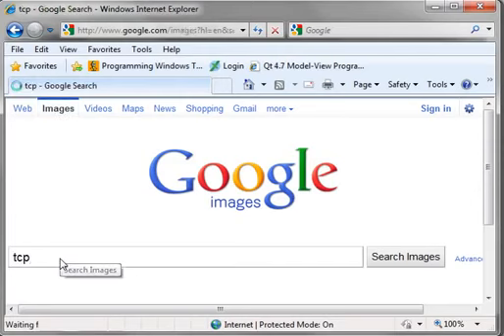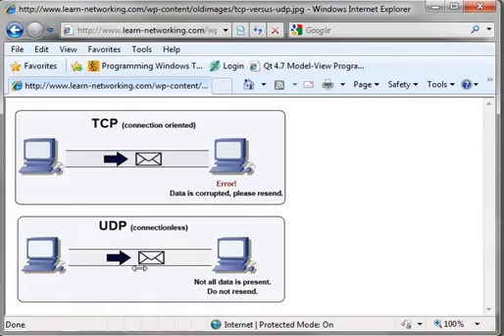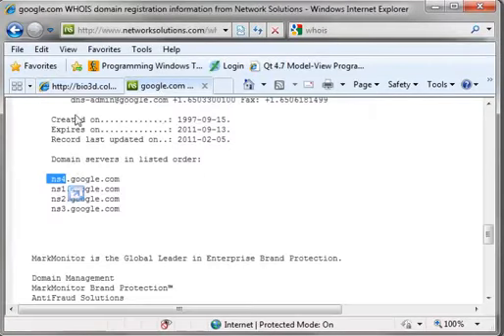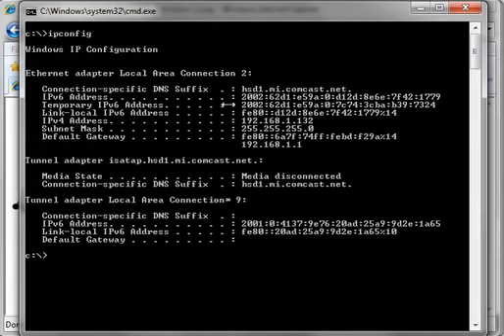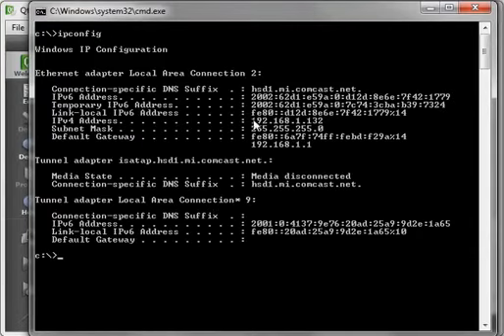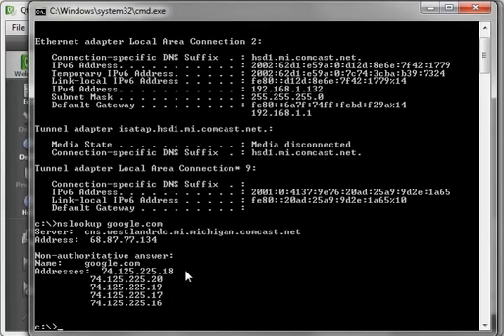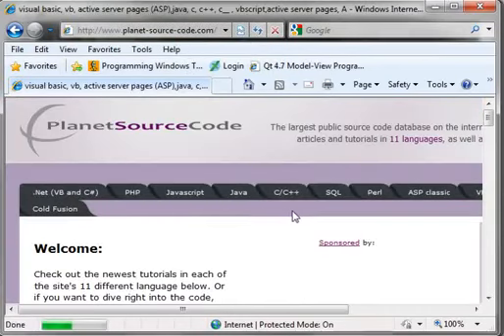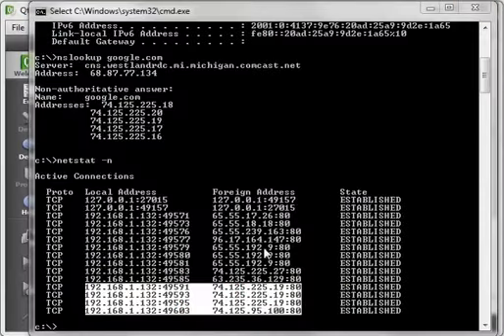johnny heath corpus christi learn C++ Qt 63 Introduction to Network Programming Concepts Low